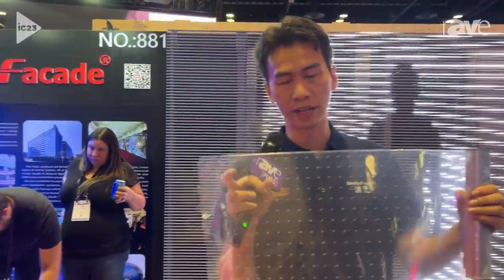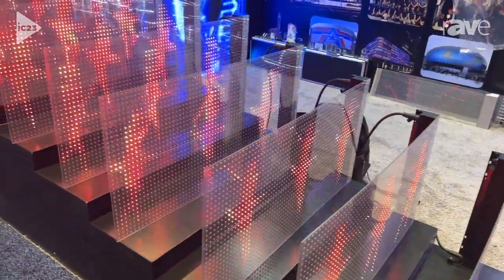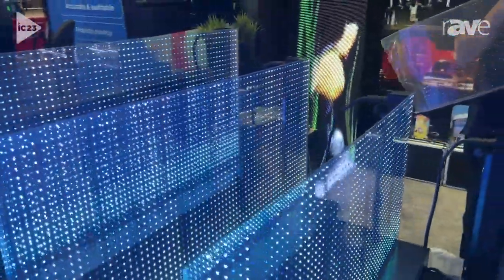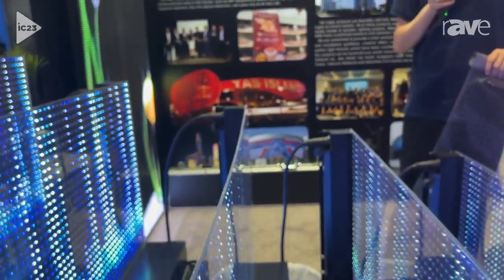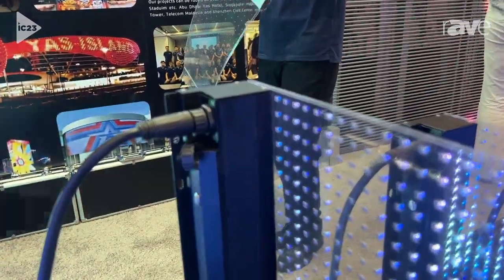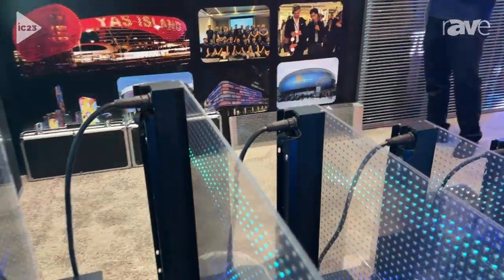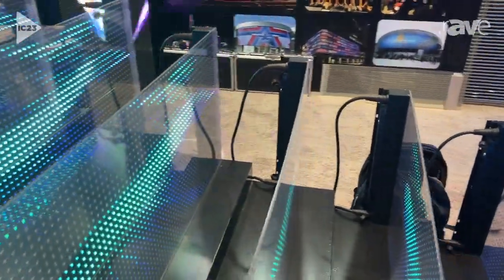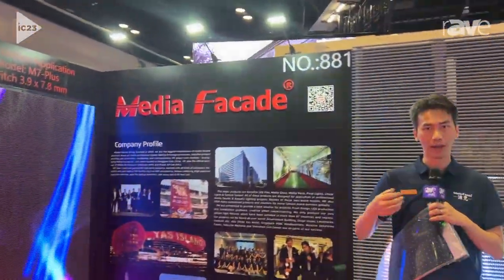InfoComm 2023: Media Facade Tells rAVe About NanoFlex Transparent dvLED Display